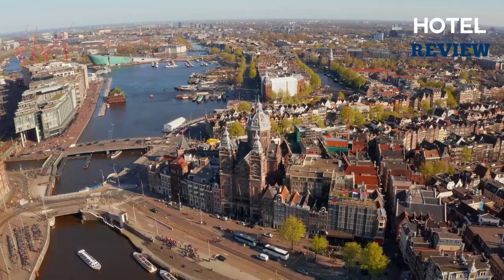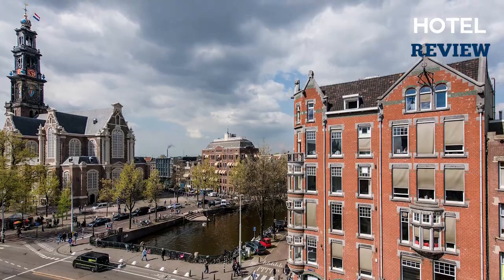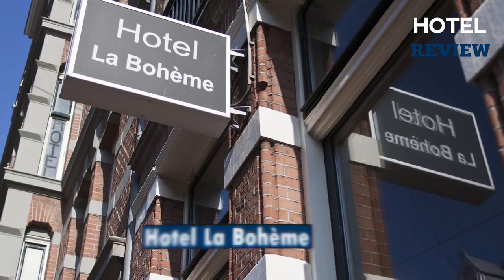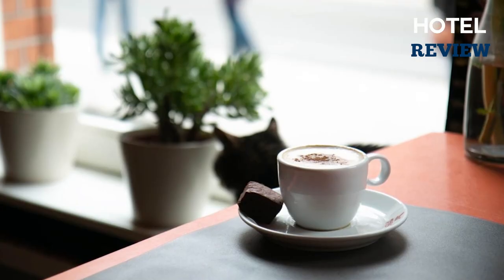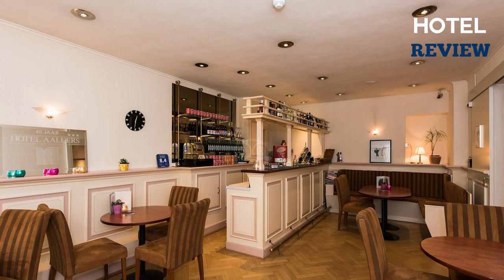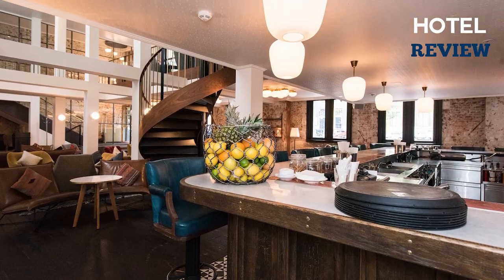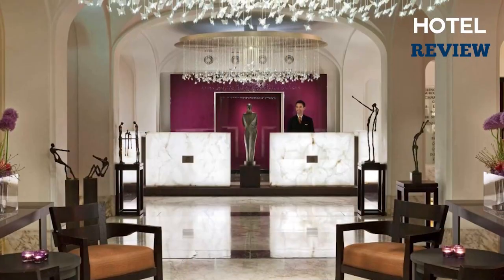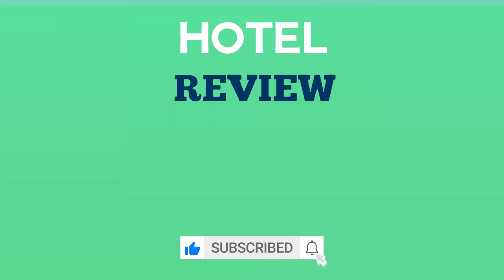✅Amsterdam: Best Affordable Hotels In Amsterdam (2023)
Amsterdam: Best Affordable Hotels In Amsterdam

In this video, we make a new research on the top Best Hotels In Amsterdam Under $100
This is the Best Hotels In Amsterdam Under $100 review.
Best time for trying out these Best Amsterdam hotels Under $100
If you think about another Hotel in Amsterdam let us know and we will look at it as there are many other Hotels In Amsterdam.

Amsterdam Hotels
Hotel In Amsterdam
Hotels In Amsterdam
Best Hotels Amsterdam